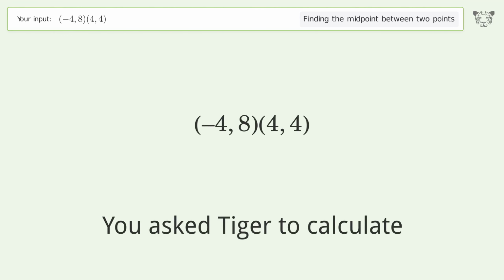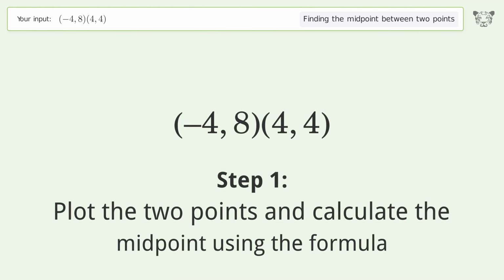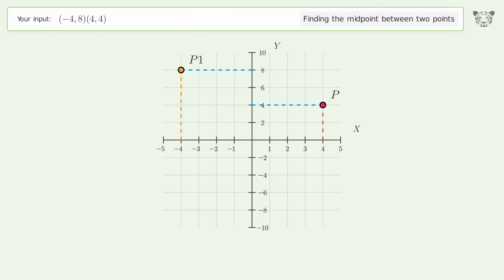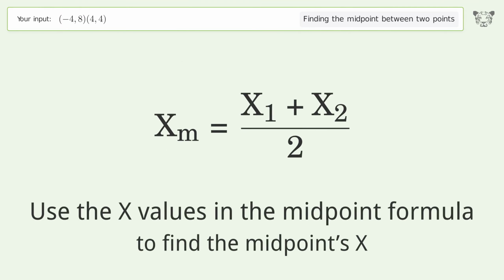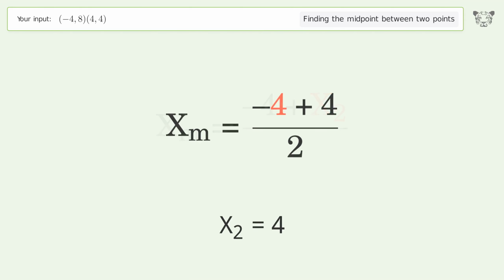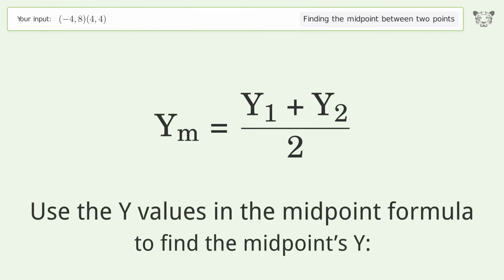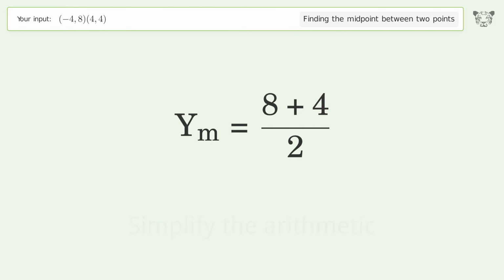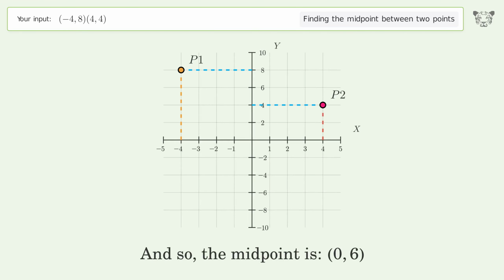Find the midpoint between two points p1 (-4,8) and p2 (4,4): Step-by-Step Video Solution